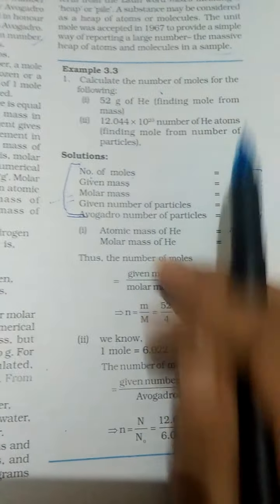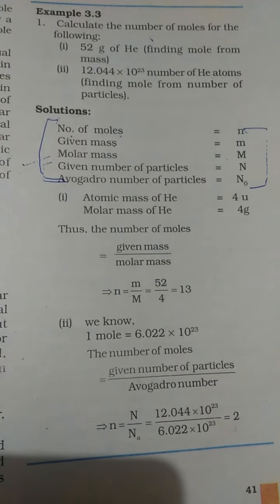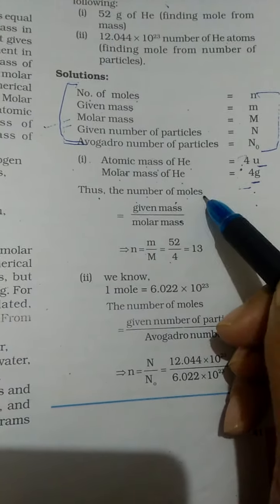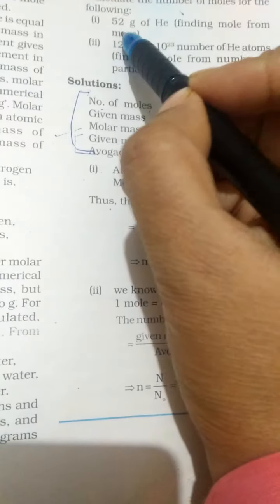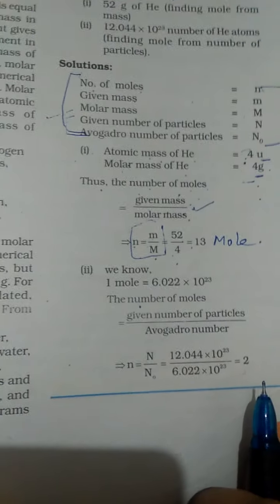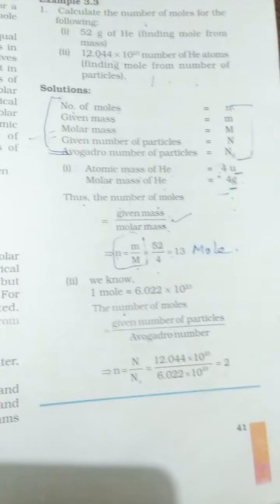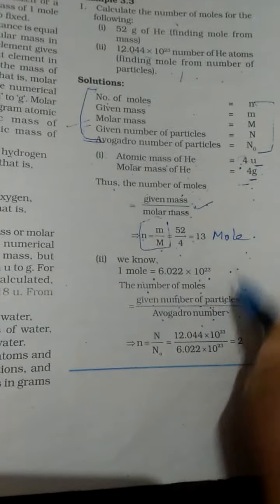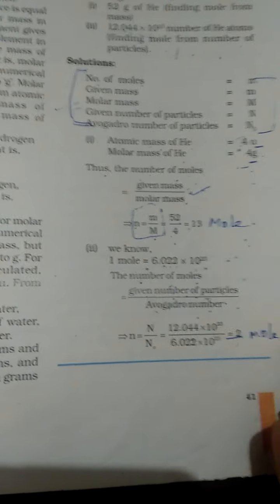Mole Concept NCERT Examples CLASS IX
steps wise explanation of NCERT Examples